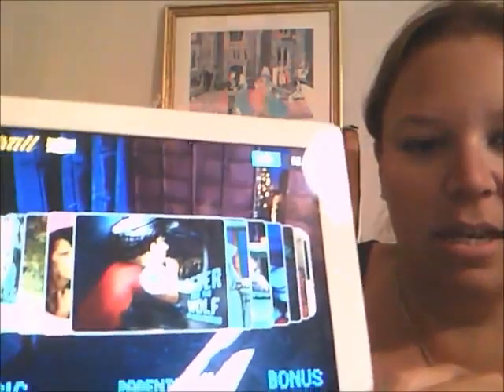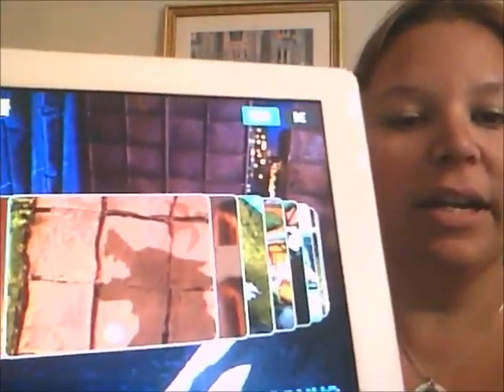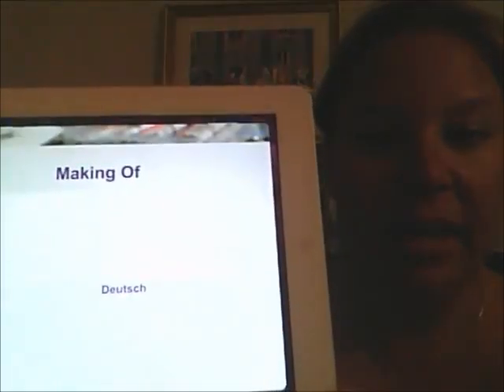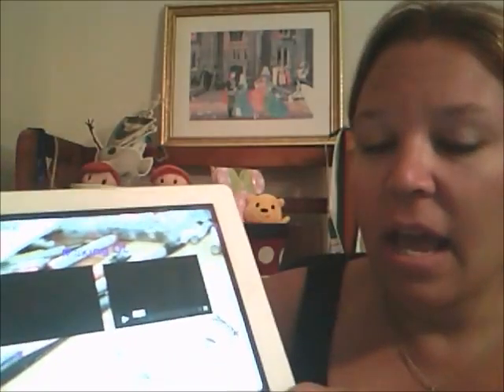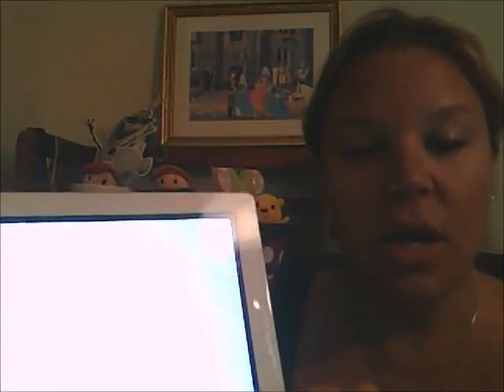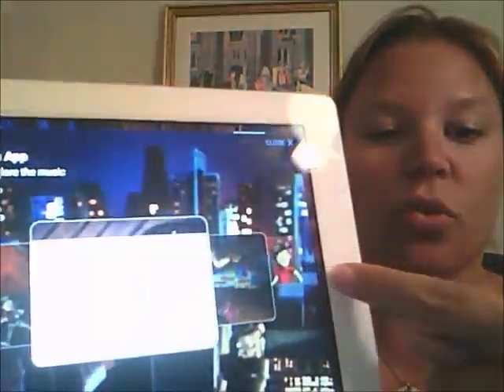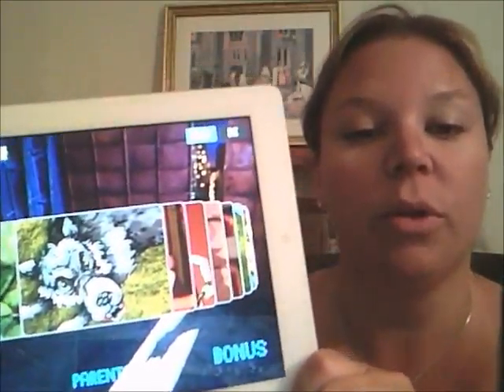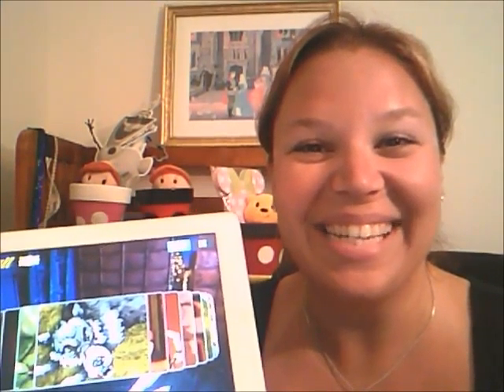Peter and the Wolf App Review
Check out our review of the new Peter and the Wolf app narrated by Alice Cooper.